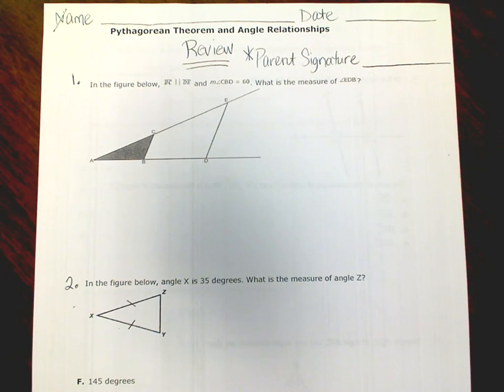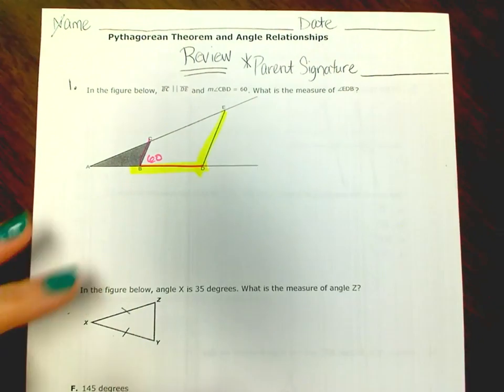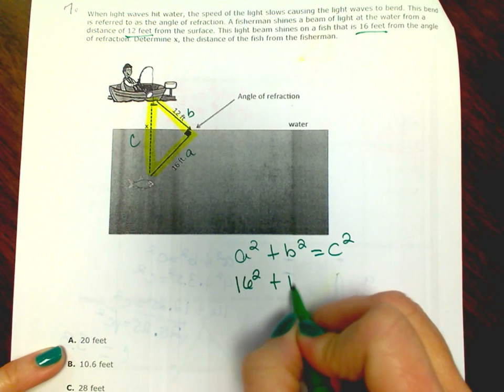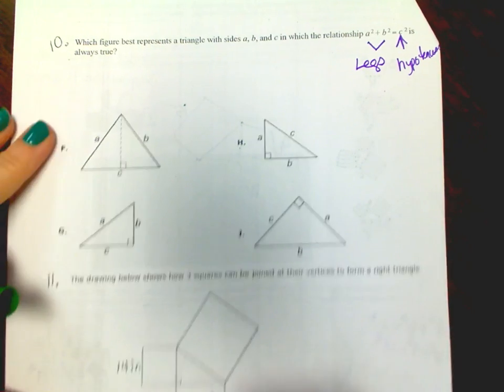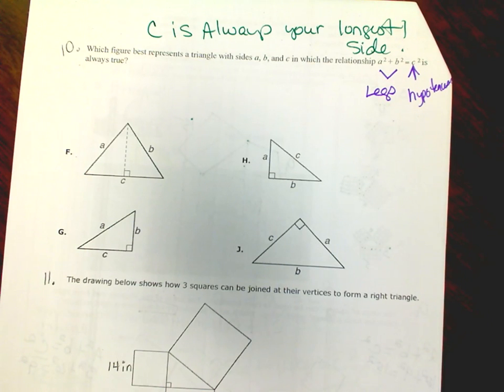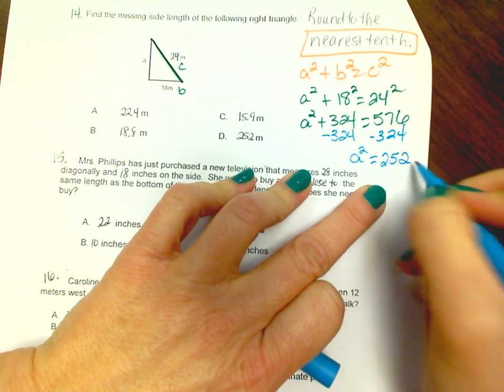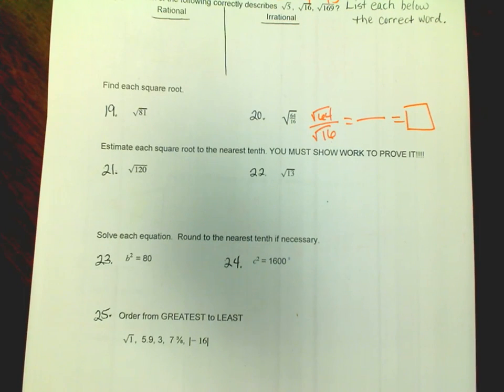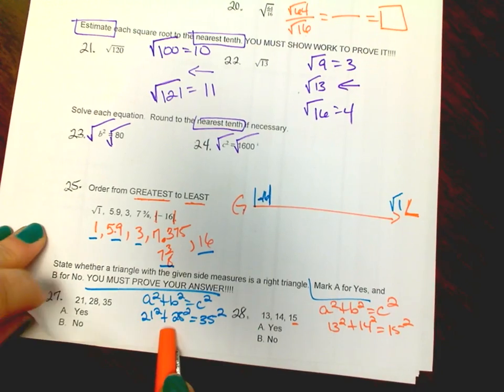Pythagorean Theorem and Angle Relationships ~ 8th Grade REVIEW